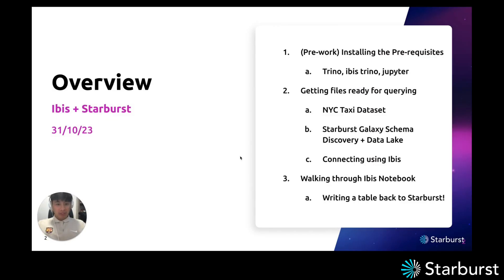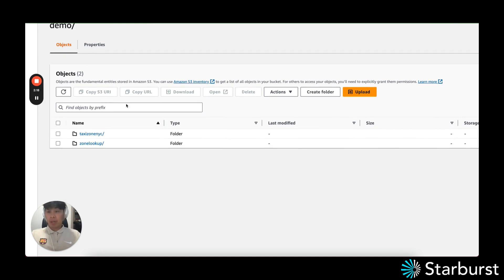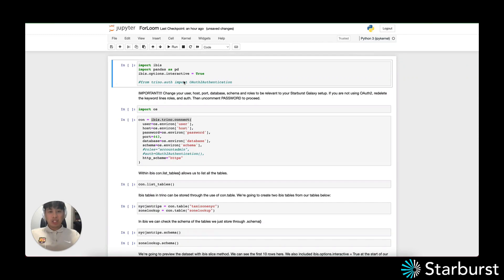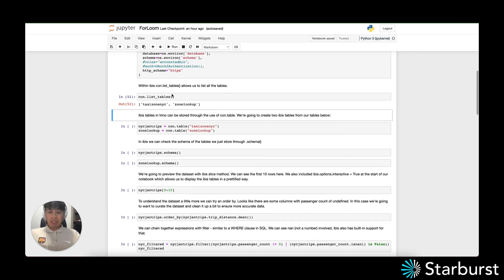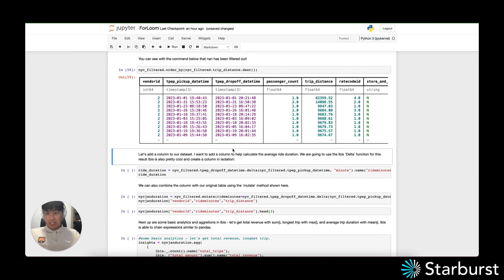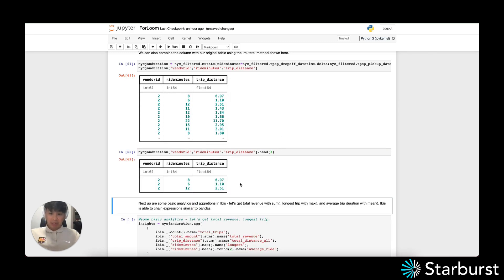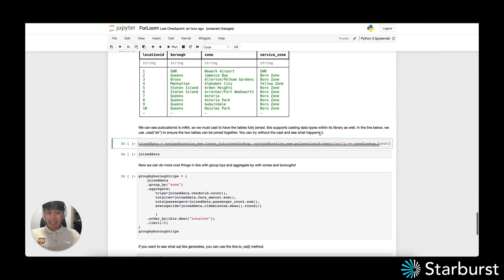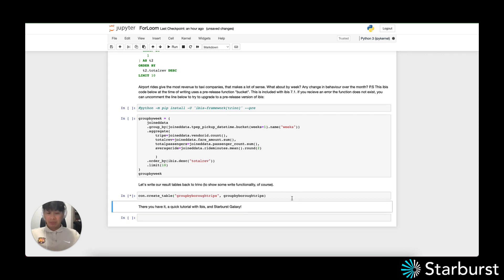Analyzing NYC Taxi Trip Records with Ibis + Starburst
Data processing and analysis are vital aspects of data science and analytics. With a variety of tools and frameworks available, it becomes essential to choose the right tools for the job.

The combination of Starburst Galaxy with Ibis provides teams with the ability to build data-intensive applications on an open and composable backend architecture. By connecting Galaxy with Ibis, we can extract data from our cloud data lake (or other cloud data sources), process and analyze the data using Galaxy’s optimized Trino clusters, and then surface that data to our end users with Ibis.

Ibis is a powerful Python library that simplifies analytical workflows by providing a pandas-like API. This enables data scientists to express complex data manipulations and computations with ease. Its biggest asset is the ability to plug into any analytical backend system. Trino, on the other hand, is a fast, distributed SQL query engine designed for big data. It ensures that your analytics queries are executed efficiently and rapidly. Starburst Galaxy is the fastest and easiest way to get up and running with Trino.

Learn more about Ibis and Starburst by following this step-by-step tutorial blog. It lets you recreate the steps in this tutorial using your own notebook.